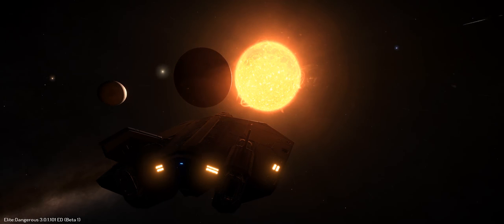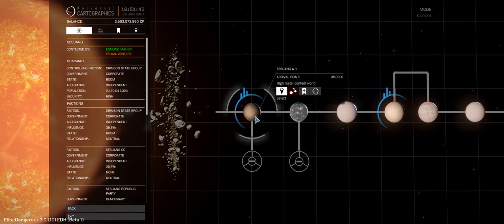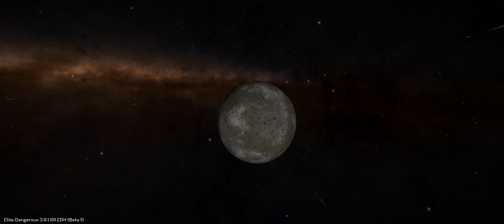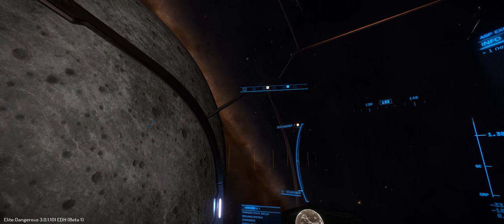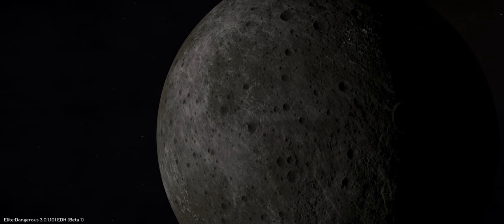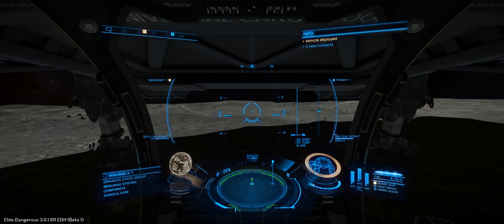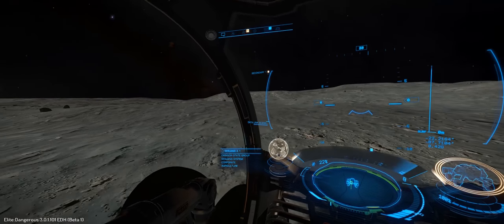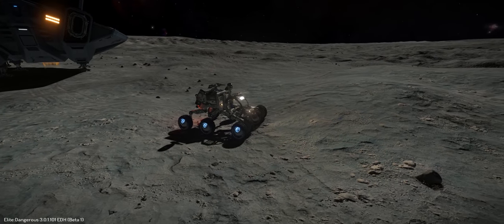Elite Dangerous Beyond: The New Planets Up Close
In this video I take a close look at the new planet tech in the open beta of Chapter One in Elite Dangerous: Beyond.

Music
Skyburst 2 - Rannar Sillard
Skyburst 3 - Rannar Sillard